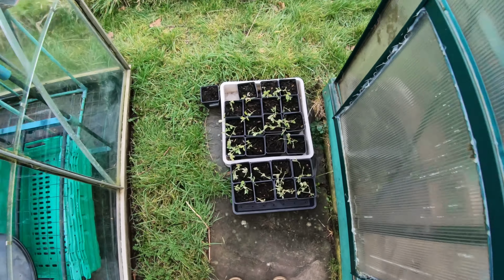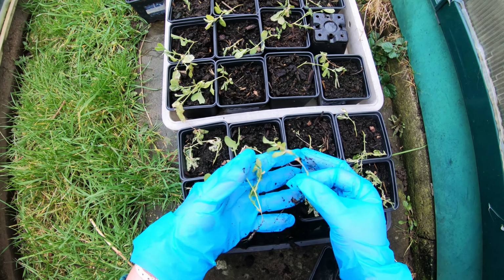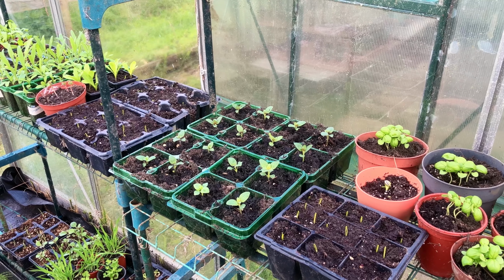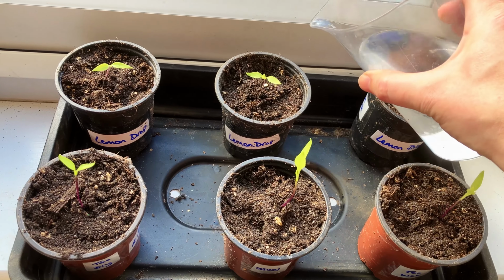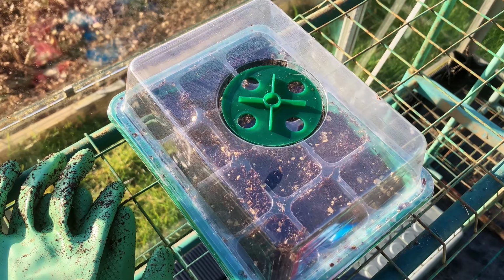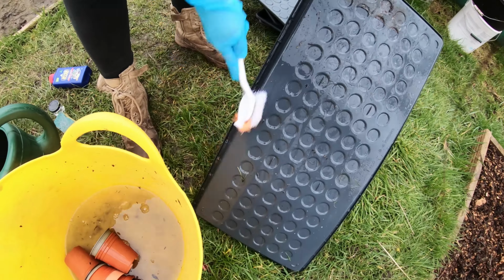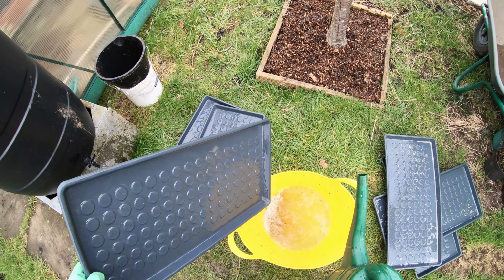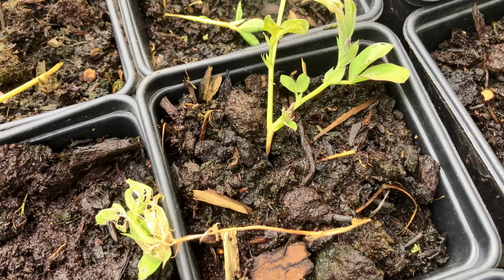How to Prevent Damping Off Disease: 6 Tips to Keep Your Seedlings Healthy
Do you struggle to grow plants from seeds? Do your seedlings flop, wilt and collapse and fail to grow in their pots? Do your seedlings have rotten roots and a thin, wiry, brown section at the base of their stem?

Your seedlings may have damping off disease.

Damping off disease is caused by a few different fungi and water moulds (oomycetes) which are found naturally in soil. Damping off disease can cause devastation, rapidly wiping out multiple seedlings.

In this video I show you how to confirm the symptoms of damping off disease on your seedlings. I discuss the causes of damping off and when it might appear on your seedlings. Then I show you 6 straightforward and simple tips you can follow to prevent damping off from ruining your seed sowing endeavours.

Remember: Cool, dirty and wet means a damping off threat!

⌚ Timestamps

00:00 What is damping off disease?
00:25 Symptoms of damping off disease
01:01 Causes of damping off disease
01:30 There’s no cure for damping off disease
01:52 #1: Don’t overwater your seedlings
02:37 #2: Keep temperatures warm-ish
03:01 #3: Give your seedlings good ventilation
03:30 #4: Use new compost
03:55 #5: Clean your pots and trays
04:33 #6: Use clean water
05:02 A bonus tip!

Please note: Thoughts shared in this video are my personal opinions. I'm not paid any money to promote the gardening products I talk about or use in this video.

Happy gardening! 🌸